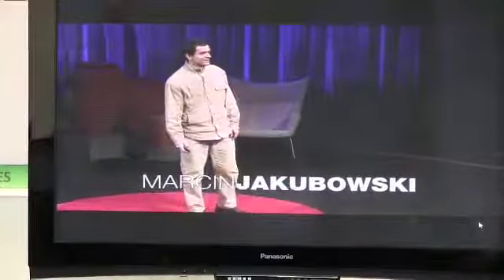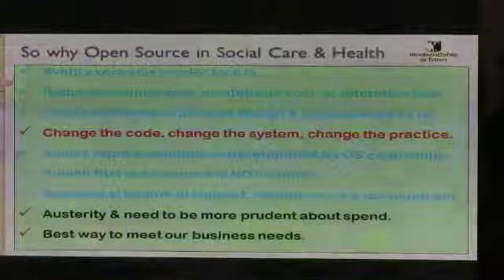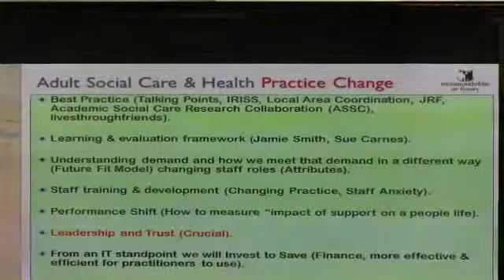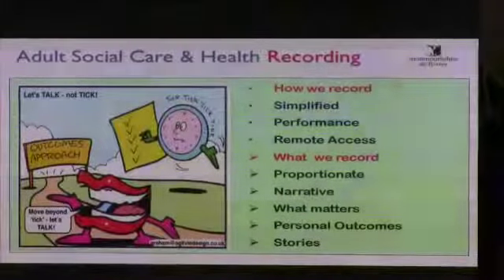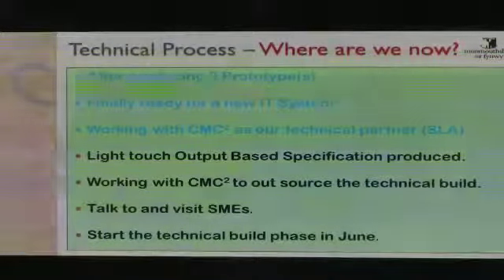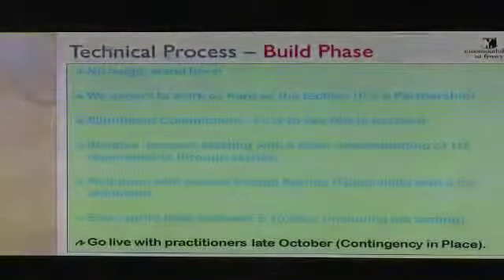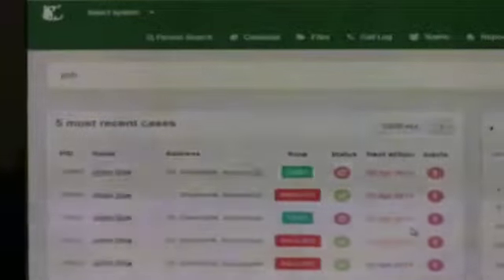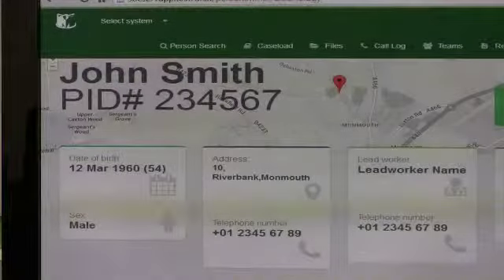Feedback, Feedforward - SWIFT Replacement Session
What would you do if you had the chance to design your own system and ways of working? What would you do differently?

That's exactly what's happening in Social Care, where they are developing their own system to replace SWIFT. This isn't about buying an 'off the shelf' replacement, it's about designing a system that is tailored to the needs of the user.

This isn't the path for the faint hearted, it takes hard work and dedication but the possible rewards are numerous. The following video takes you through the replacement process so far.